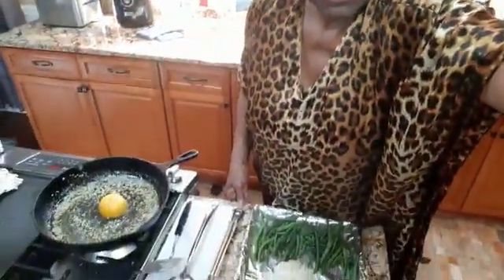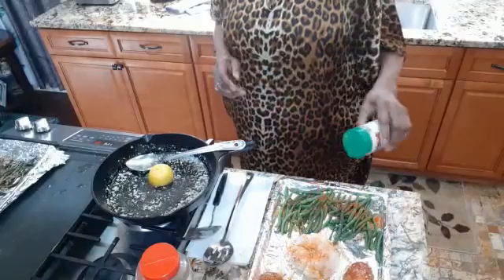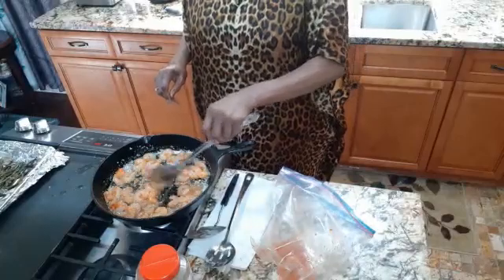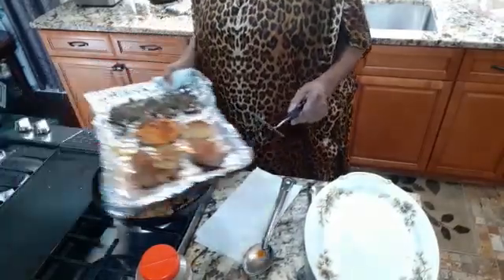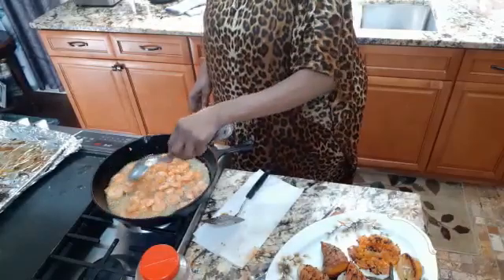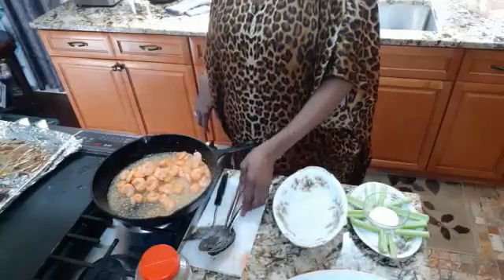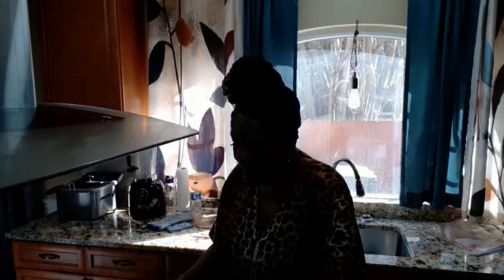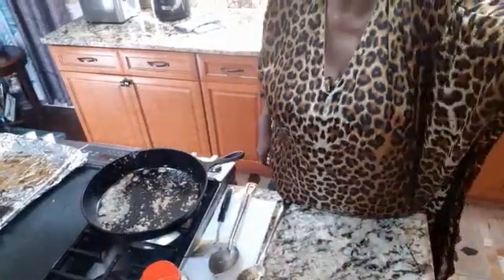Cooking With Apostle Roasted potatoes, string beans, blooming onions, garlic butter sautéed shrimp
Hi and welcome to P.J. Olasoji Kitchen! This channel is for people who love food and enjoy learning new recipes and techniques so you can make delicious dishes to share with your family and friends I loved spending time with her in the kitchen watching, helping, and learning as she made everything from scratch.